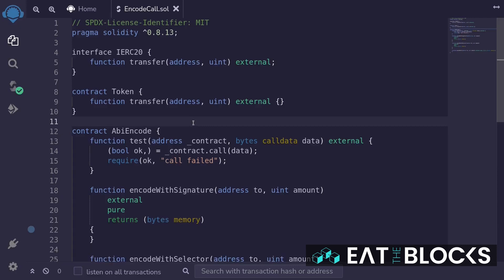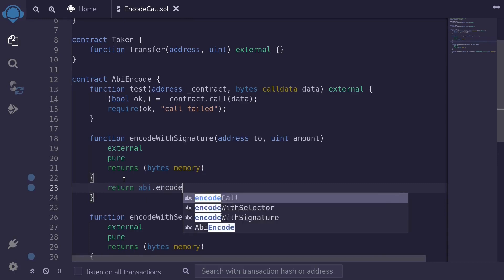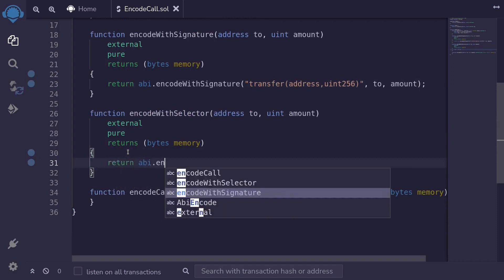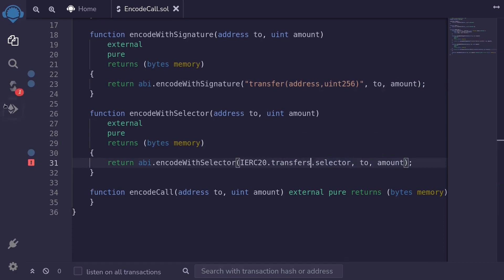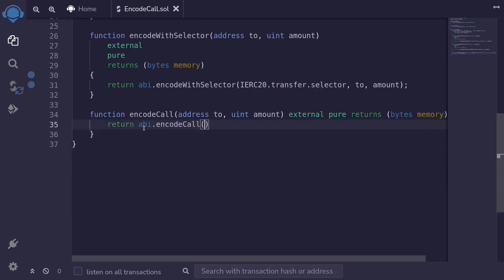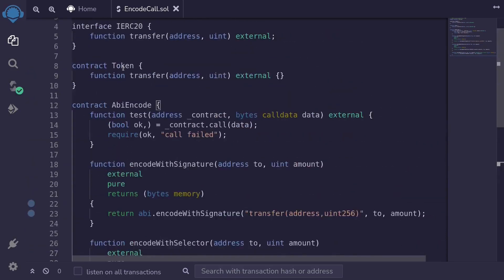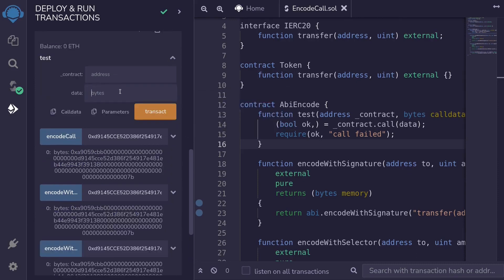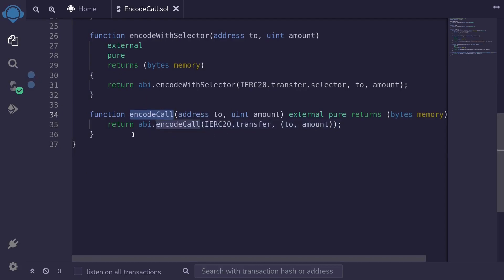Solidity: How to Encode Call Data?